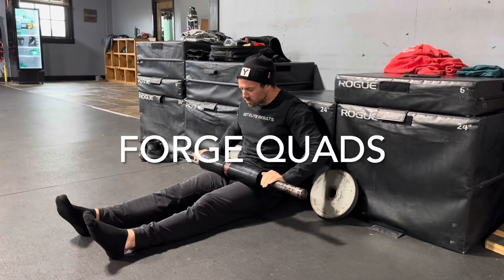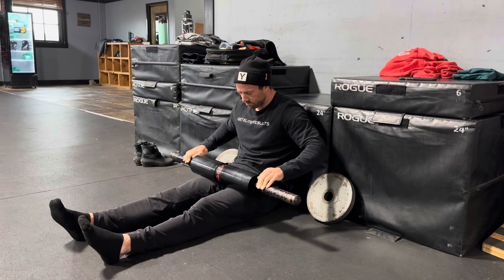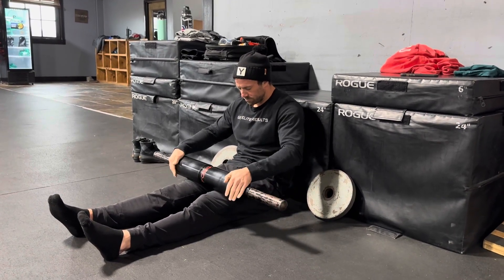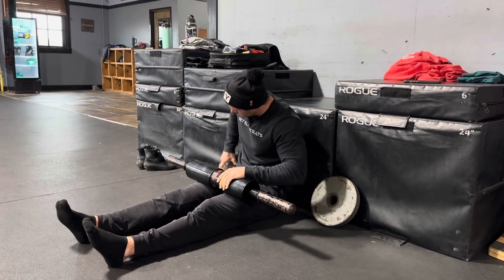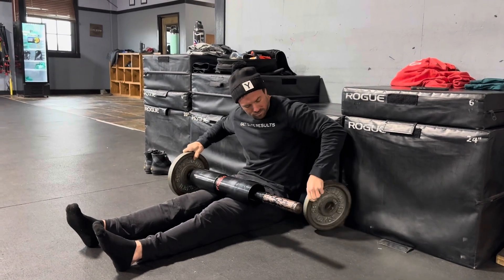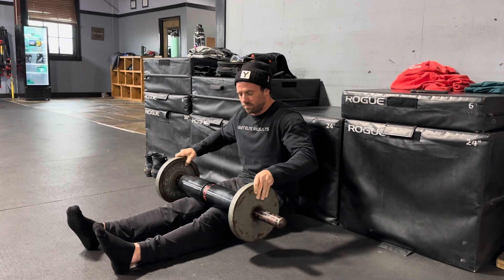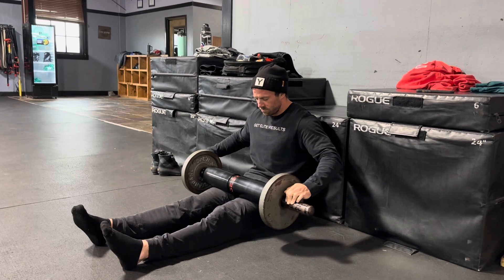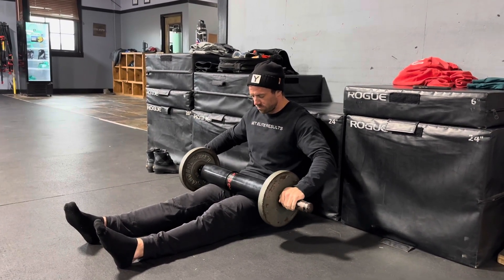How to: Forge Your Quads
Loosen up your quads with some body tempering. Body tempering was invented by the MAN Donnie Thompson and I’m proud to share it with you. Buy the Forge from Abmat.